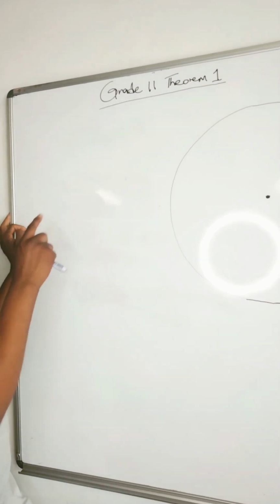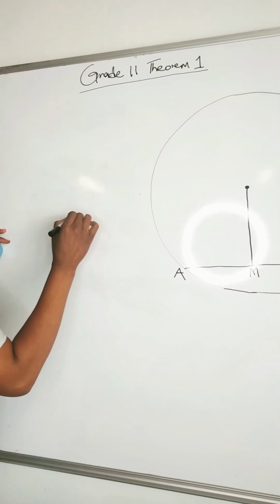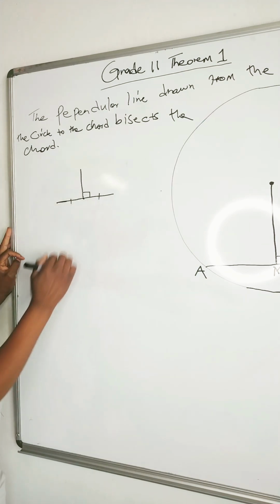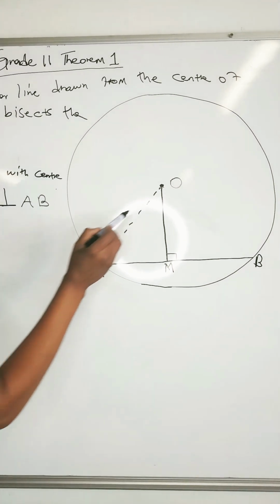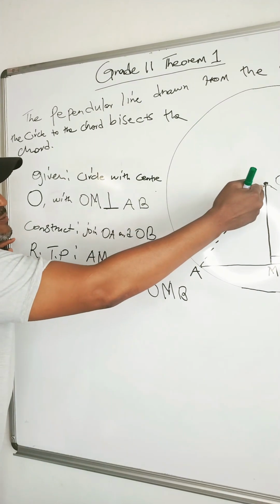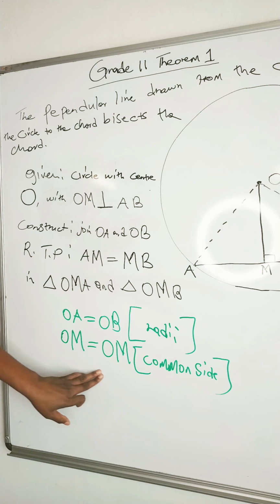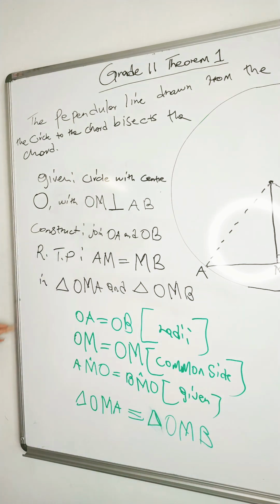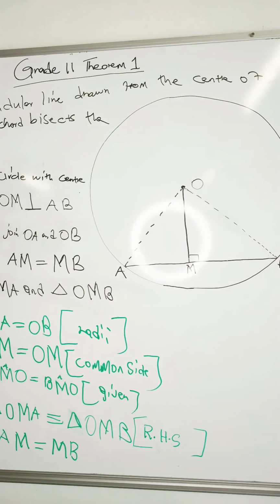Euclidean Geometry | First theorem Grade 11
Today's lesson is about Euclidean Geometry.In this lesson we are proving that a perpendicular line drawn from the centre of a circle to a chord bisects the chord.